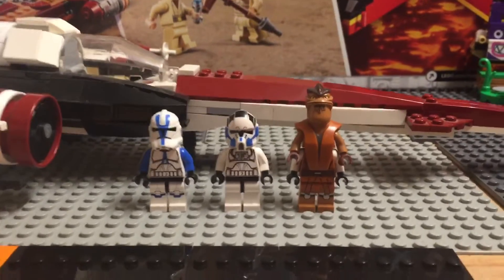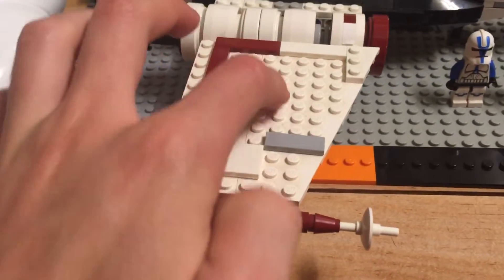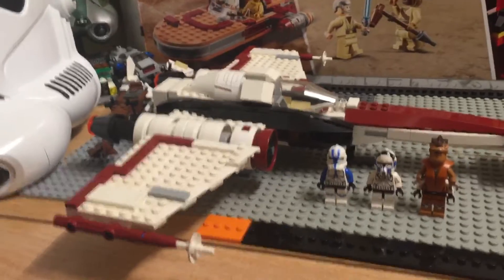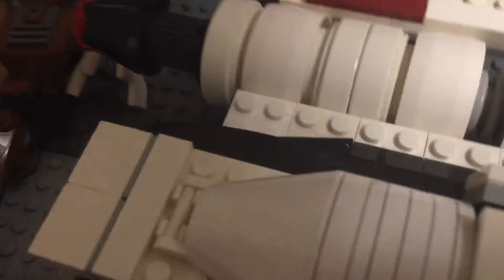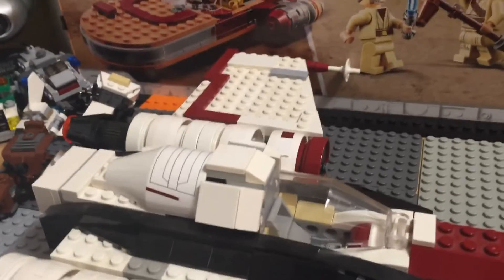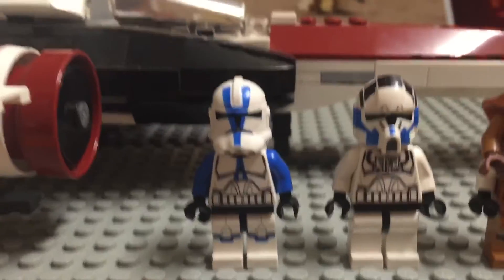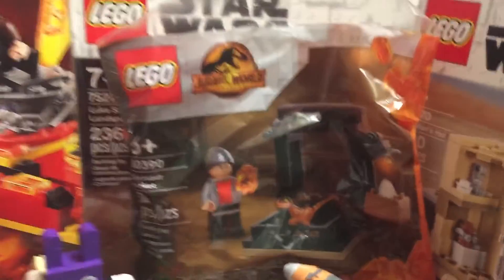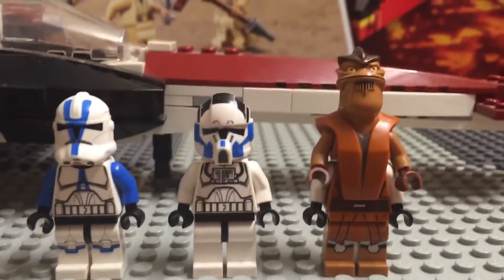LEGO Star Wars Z-95 Headhunter Set 75004 Review And Thoughts!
Today just doing a review on this old star wats the clone wars set!